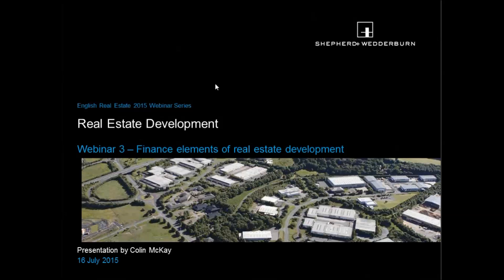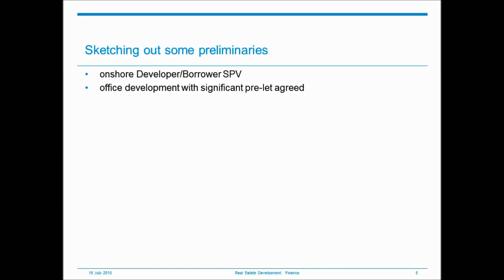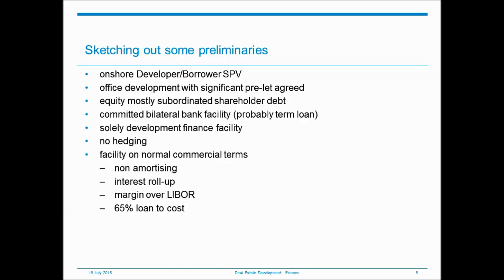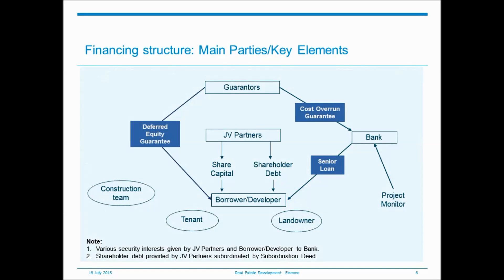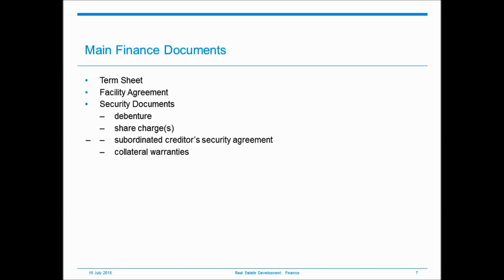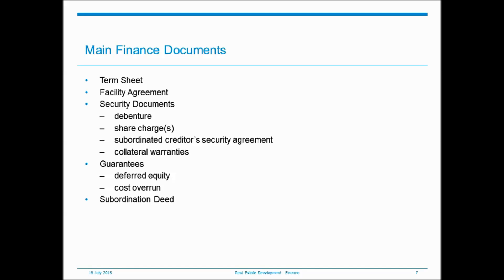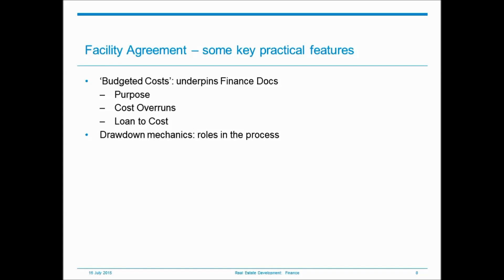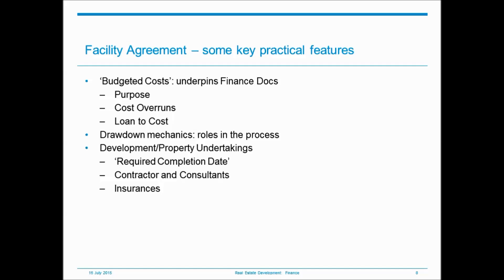English Property Law – Finance Elements of Real Estate Development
In the third webinar of our English Property Law series, Colin McKay turns his attention to the financing of real estate development.